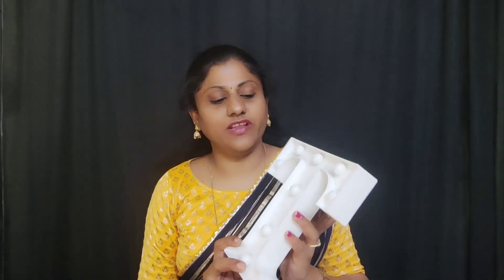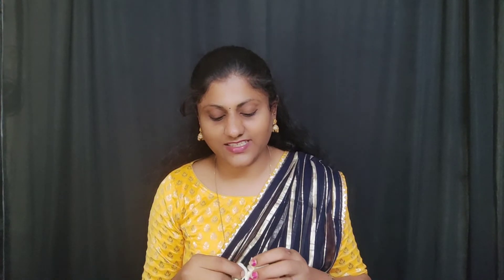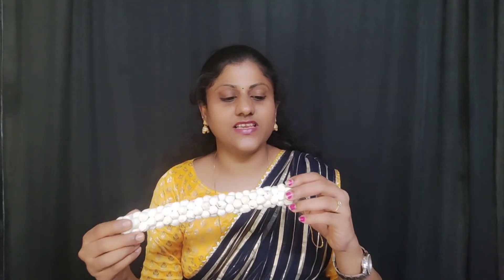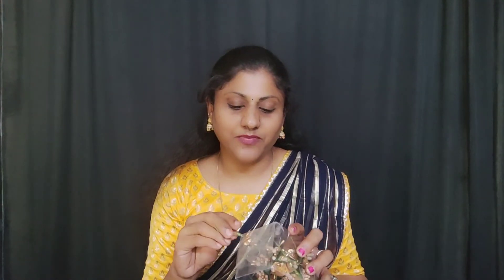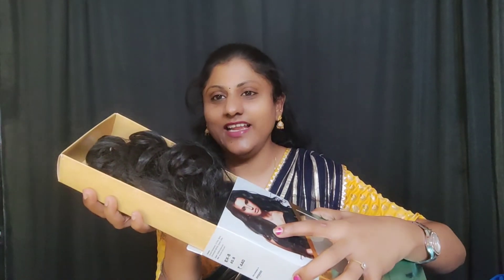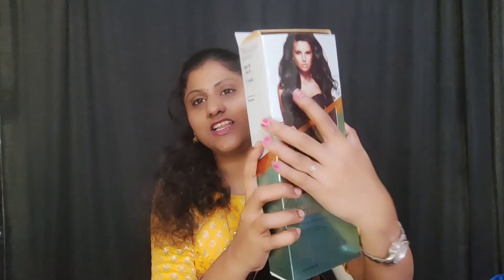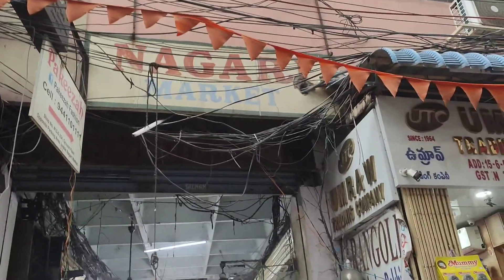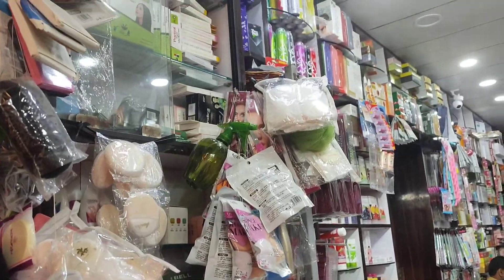Hair Accessories || Cosmetics from Begum Bazar